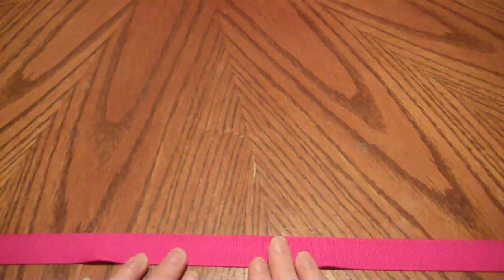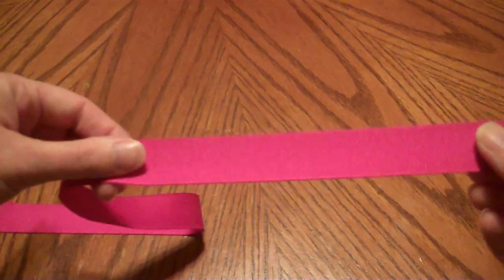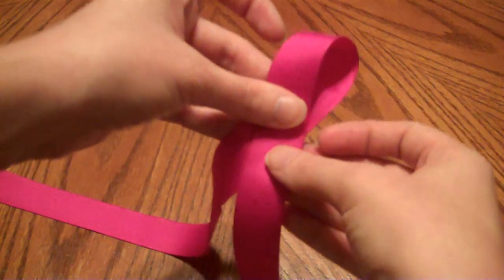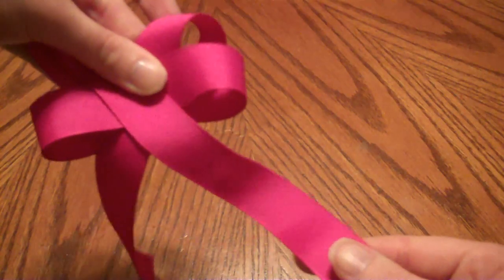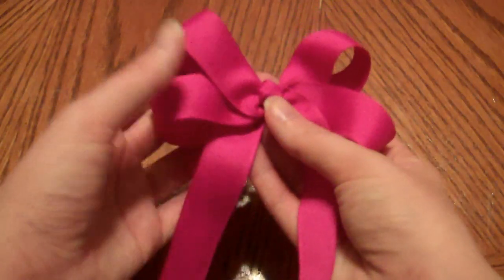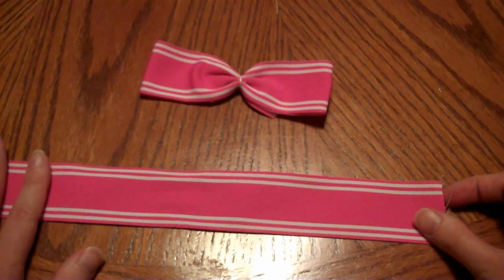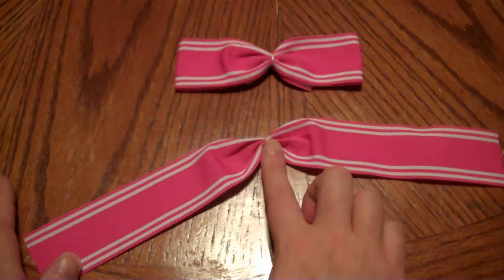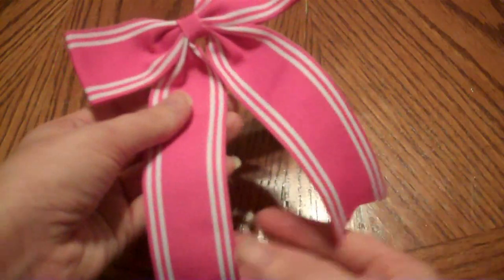How to make a hairbow with tails (2 different bows) Bow w/tails tutorial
As requested. a bow with tails tutorial *2 versions in this video clip and I have another video posting soon with 2 more "tail" ideas.